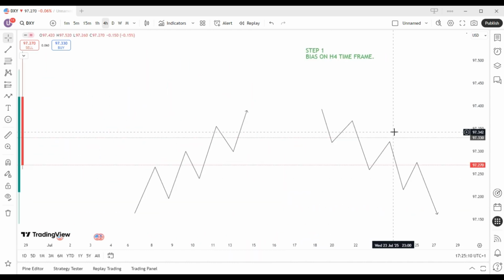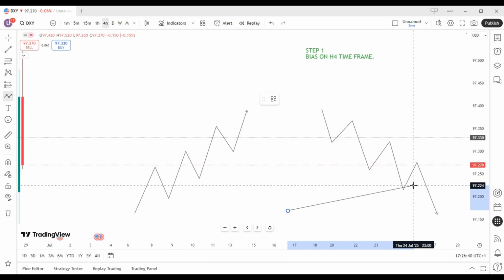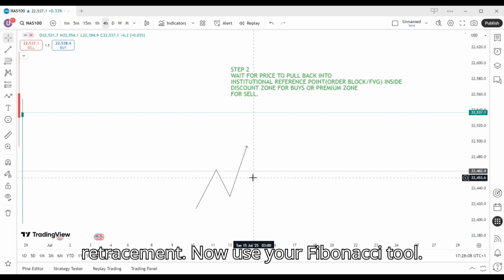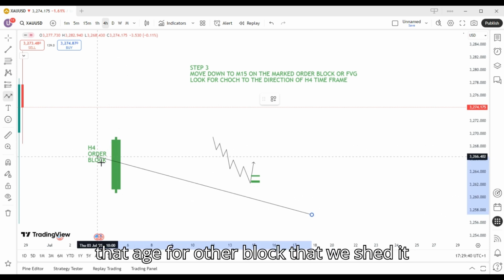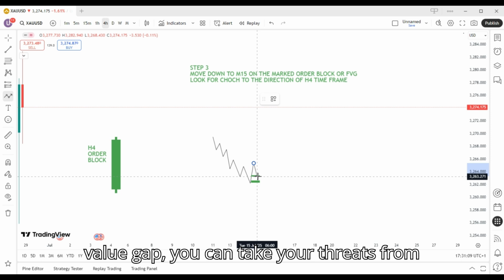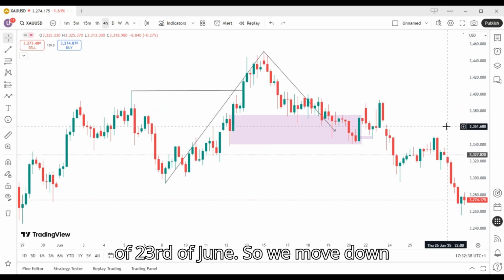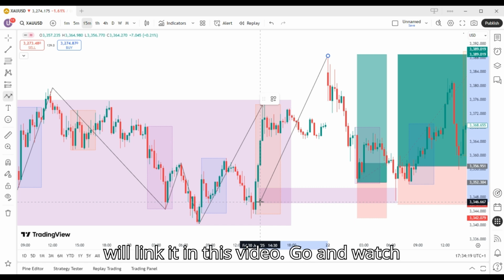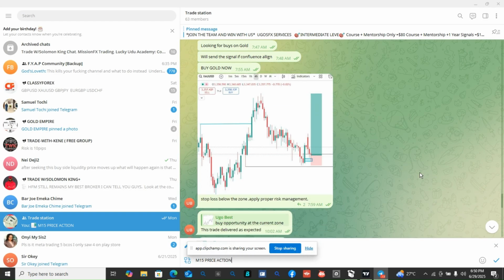MY STUPID SIMPLE 3 STEP STRATEGY MAKES $30K MONTHLYSTEP BY STEP Made with Clipchamp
howtotradeforex,ict/smc,swingtrading,forextrading, Simple Trading Steps That Changed My Life! (Forex Gold Strategy Revealed) 💰🔥

Hey Ugosfx! 👋 Welcome back to the channel!

After blowing countless accounts, joining expensive signal groups, and facing repeated losses, I finally cracked the code! In this video, I reveal the exact 3-step trading strategy that turned things around for me — no fluff, just real results. 💯

🚀 What You'll Learn:
✅ How to identify bullish or bearish market direction (4H time frame)
✅ How to spot institutional reference points like Order Blocks & Fair Value Gaps
✅ How to confirm your entry with a 15-Minute Change of Character (ChoCH)
✅ Real-life trade breakdown (Gold – June 23, 2025) with verified results!
✅ Behind the scenes of how I drop signals in my free Telegram group 📲

💥 Bonus: Live chart analysis + Fibonacci Discount Zone strategy included!

📈 Whether you're new to forex or tired of losing, this video will show you how to trade smart, not hard. Let’s grow together, Ugosfx! 🦅

👇 Drop your questions or wins in the comments — I reply to all!